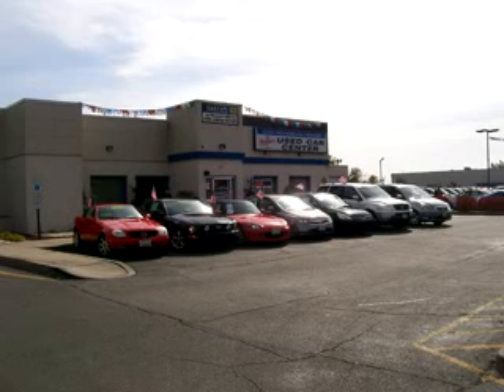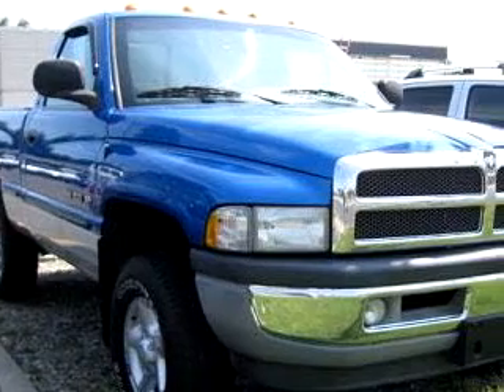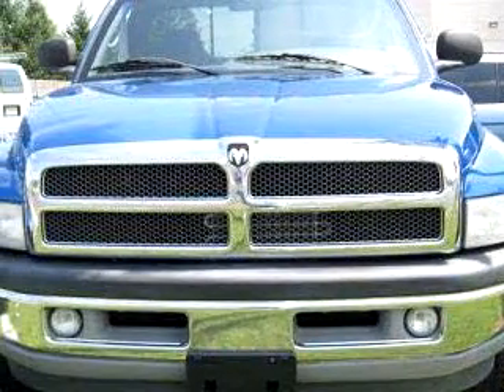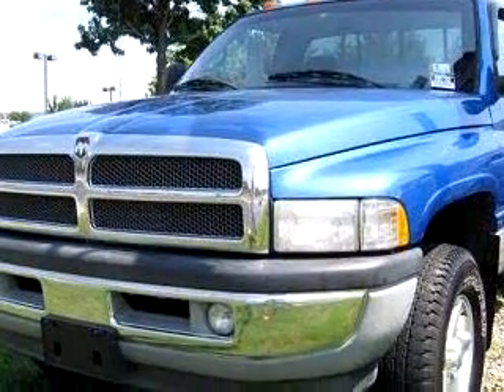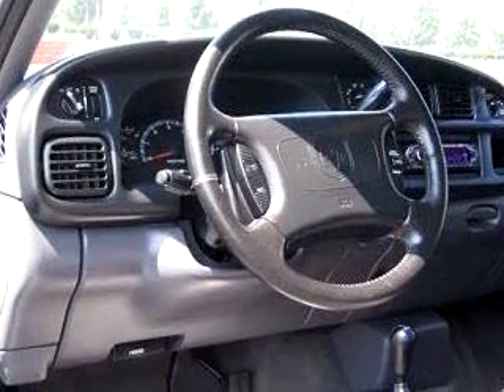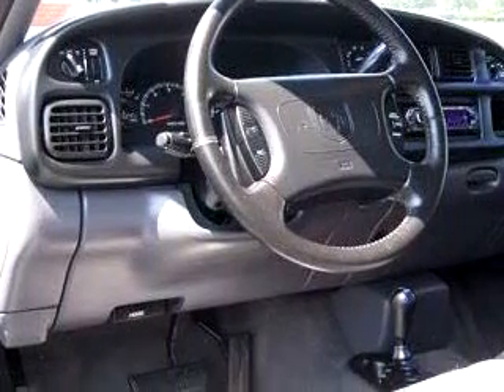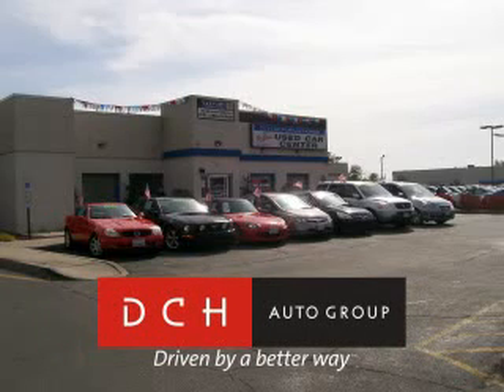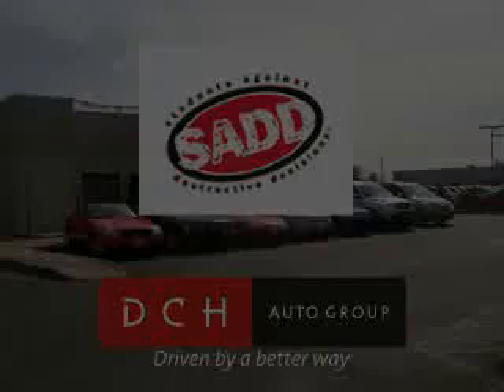SOLD - 1999 Dodge 1500 Ram 4X4 SLT 08857 Dch Academy Honda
1101 Route 9

1999 Dodge 1500 Ram 4X4 SLT

102,105 Miles

VIN - 1B7HF16Y2XS215818

Dch Academy Honda knows you want more than just a car. You have a purpose for your vehicle. You will love this Blue 1999 Dodge 1500 Ram 4X4 SLT, equipped with a V-8 engine  and an automatic transmission with  only 102,105 miles. Enjoy this utility truck with features like Tilt Steering Wheel, Cruise Control, Cruise Control, Bed Liner, Chrome Bumpers, Heated Outside Mirrors, Power Mirrors, and much more. Get where ...